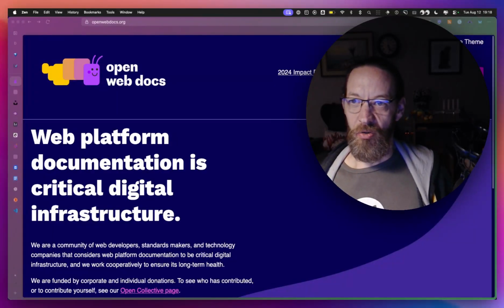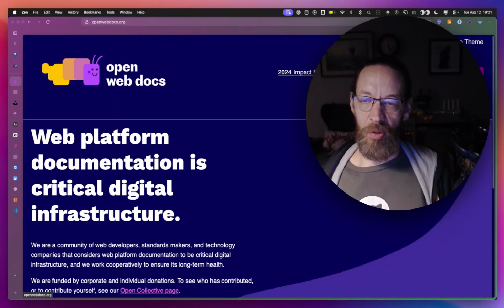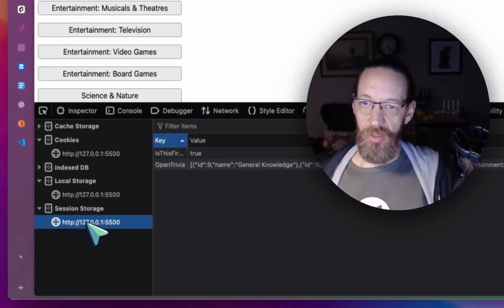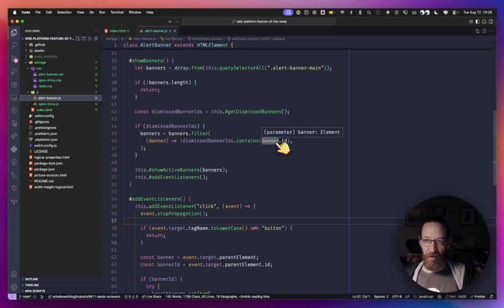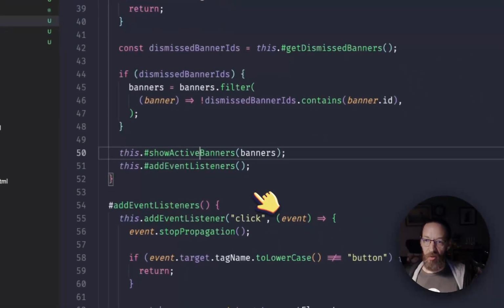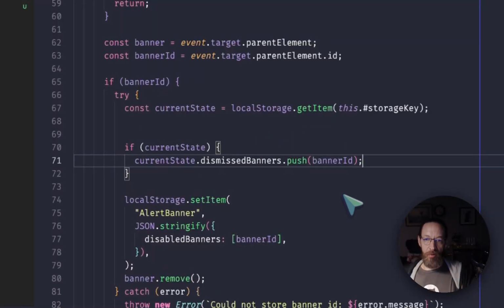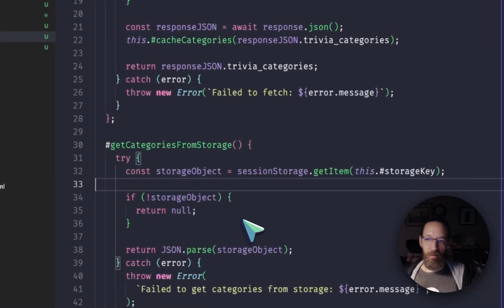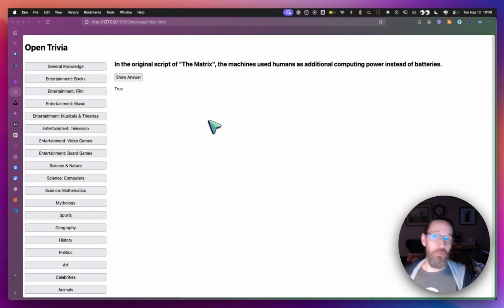Local & Session Storage Explained - Web Platform Feature of the Week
There are a few ways we can persist data in the browser, and today I will introduce two of these, namely localStorage and sessionStorage. Let us dive right in.

What You’ll Learn in This Video:

- The key differences between localStorage and sessionStorage in the browser
- How these simple storage APIs can optimize your web app’s performance and user experience
- Practical demo using OpenTrivia API data to cache categories with sessionStorage and manage dismissible UI banners with localStorage
-  Best practices for handling storage, including JSON parsing, error handling, and storage limitations (like private browsing mode)
- Ideas on expanding this pattern for scalable client-side notification management

In The Spotlight

In this episode, I’m spotlighting Open Web Docs, the amazing team behind the quality documentation that powers MDN Web Docs and the open web ecosystem. If you rely on MDN for your dev work, support them — their work is vital for keeping the web accessible, open, and developer-friendly.